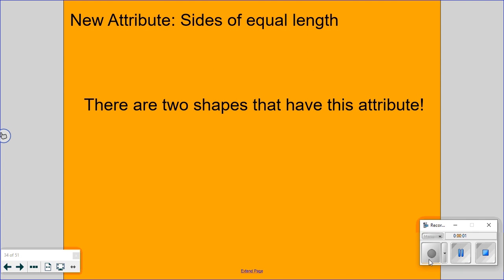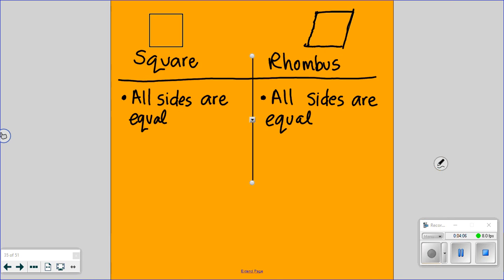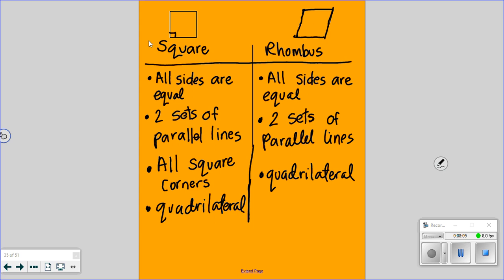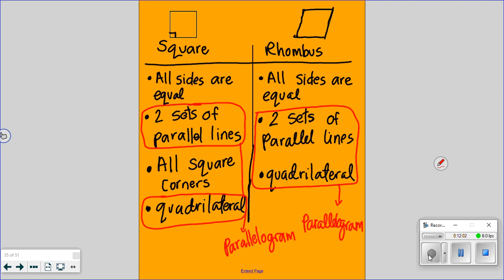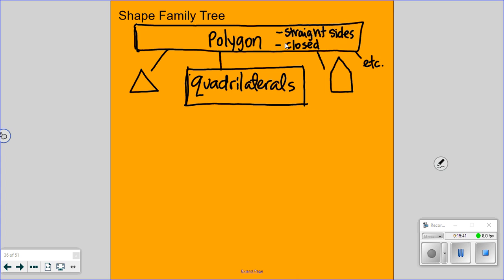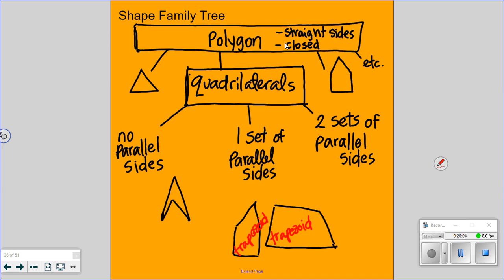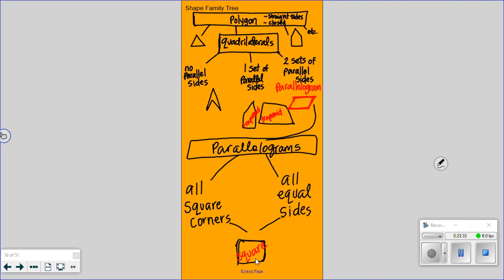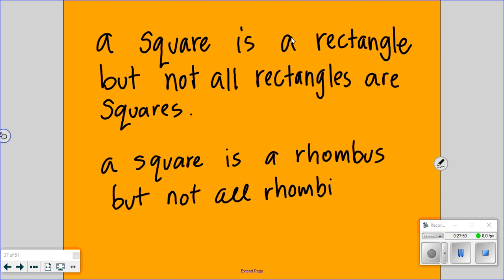Squares Rhombi and the Quadrilateral Family